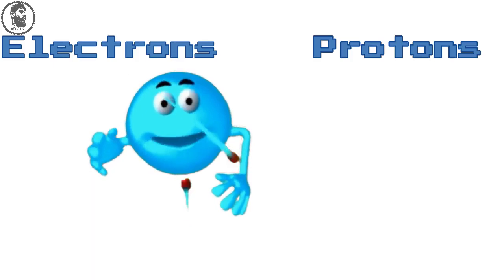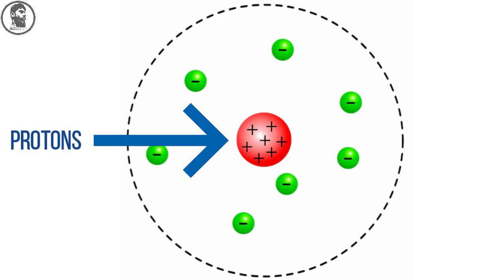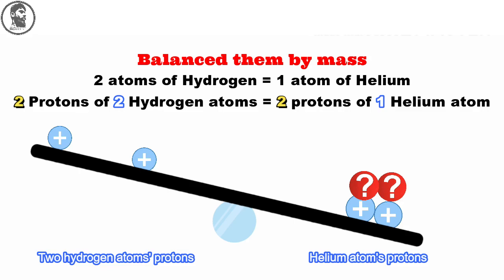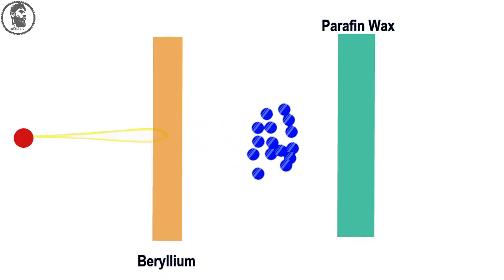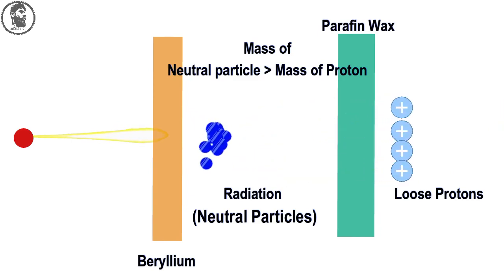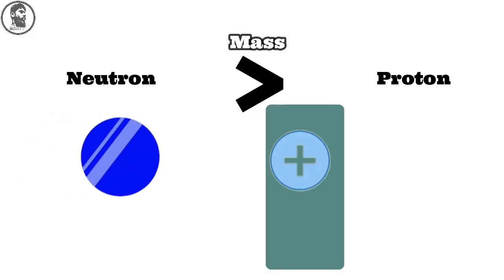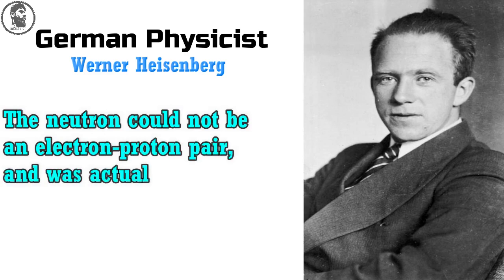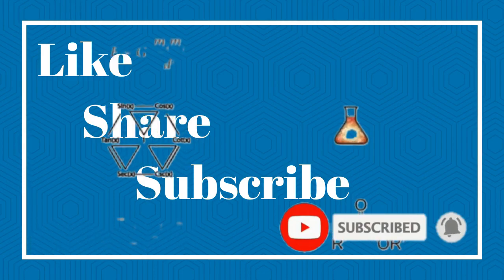Atom (Discovery of Neutron)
Discovery of Neutron has changed the way of science and changed the world. This discovery was one of the remarkable thing happened in past.

I am an educator educating community to educate whole world.
Education is the only best gift you can give to others to develop their selves.

Learn science with amazing animations and blended learning...
Develop yourself everyday. Learn, Practice, Explore & Repeat.

Atoms contain Electrons, Protons and Neutrons.
Watch my video on